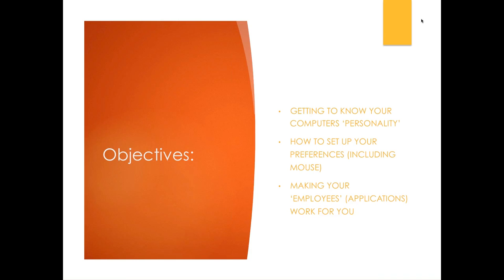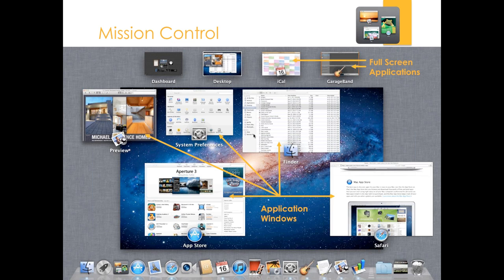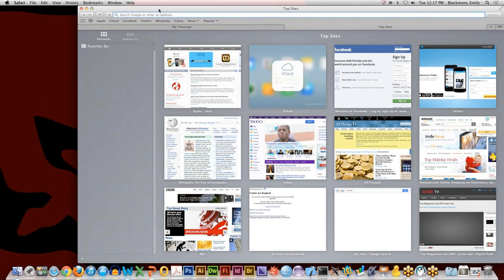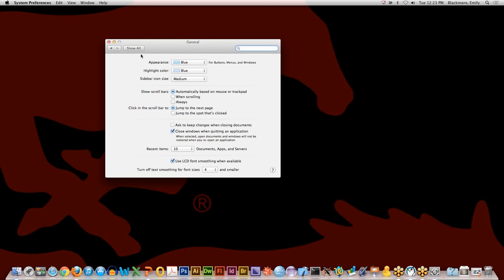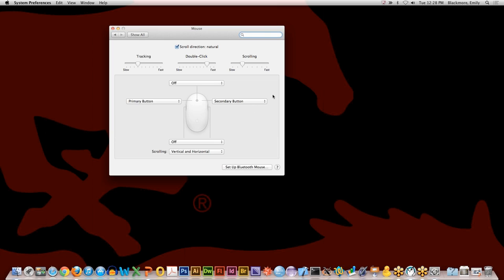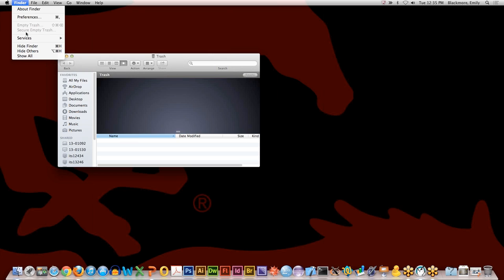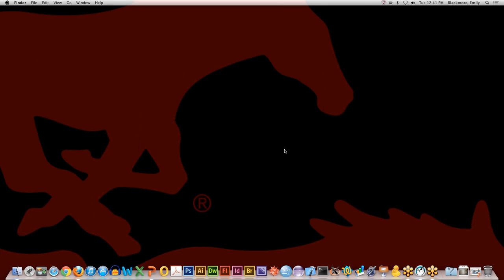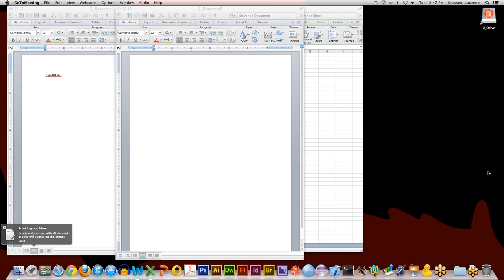Apple's macOS for Newbies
For those of you who have always wanted to use a Mac, but haven't been sure where to start, look no further! This webinar is specifically designed to get you up and running on the Mac. We'll start with the basic menus, the mouse, and few things that make Mac unique from a PC environment.